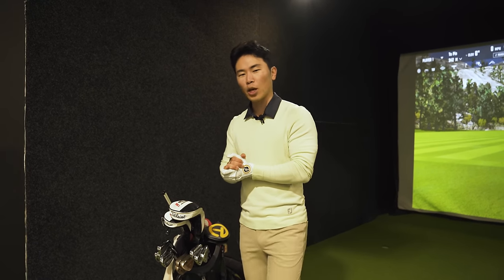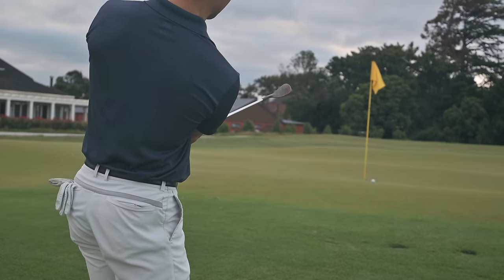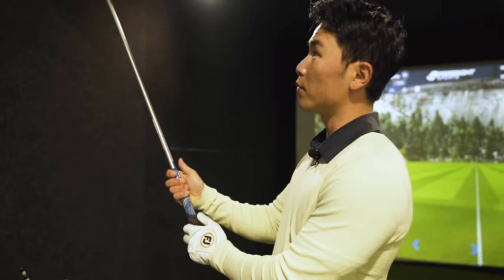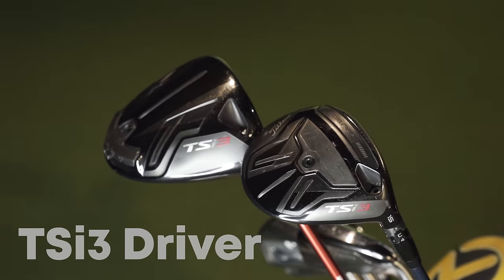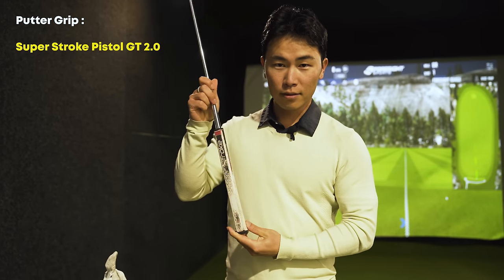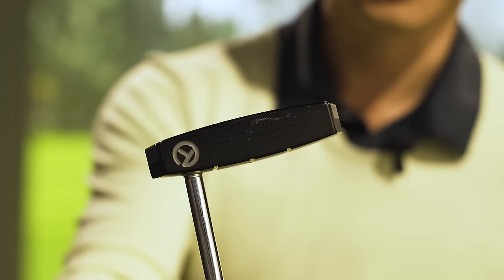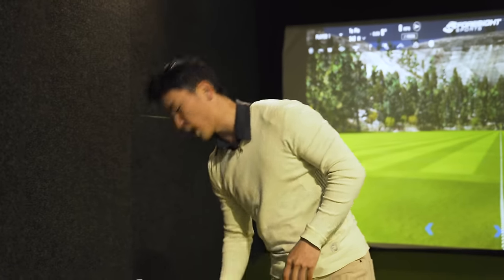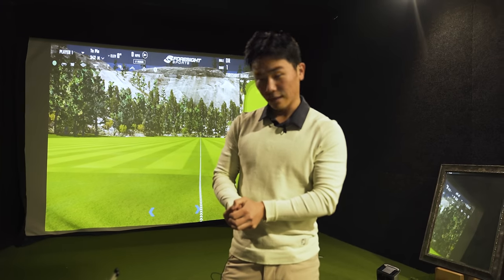What's In My Golf Bag? + Yardages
My Golf Clubs :

58º / 4º Bounce : Vokey SM8 S400
52º / 8º Bounce : Vokey SM8 S400
46º / 10º Bounce : Vokey SM8 S400
9 - 3 Iron : Titleist T100 718 X100
2 Iron : Titleist T - MB 718 KBS C Taper Light 115 X Stiff
3 Wood : Titleist TSi3 15º Ventus Blue 7X
Driver : Titleist TSi3 9º Ventus Red 6TX
Grips : Golf Pride Mid Size MCC
Putter : Scotty Cameron Futura 5w & Prototype T7
Putter Grips : Super Stroke Pistol GT 2.0
Ball : Pro V1X
Gloves : StaSof

Coaching -
Tacogolf.co.nz